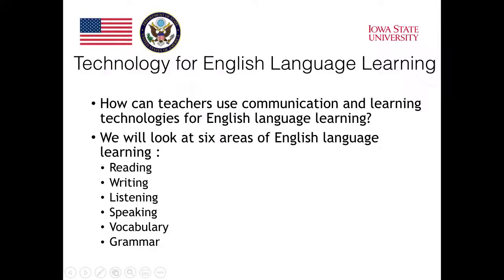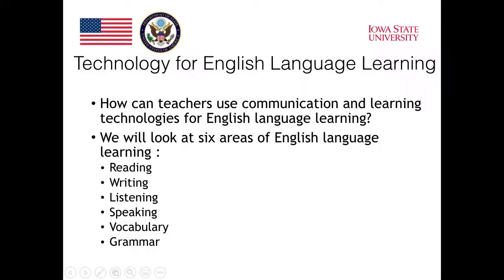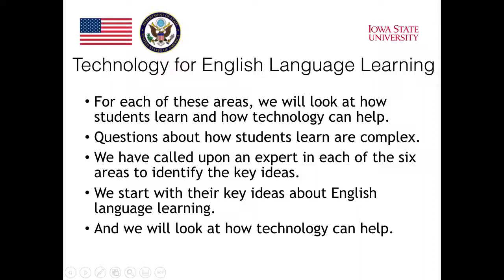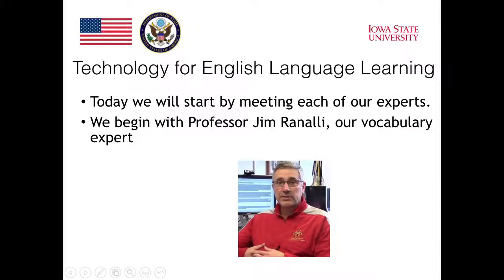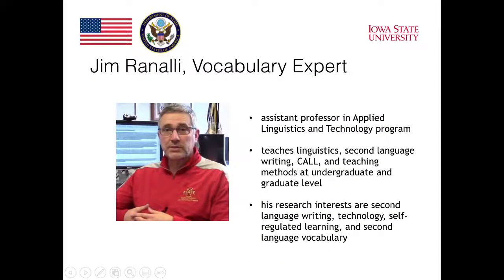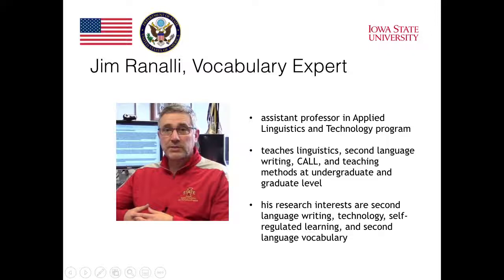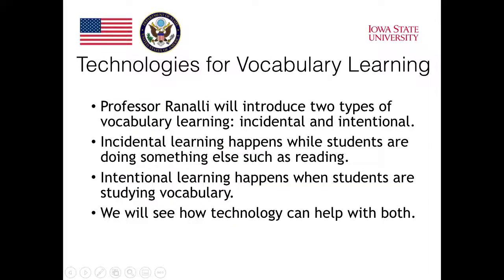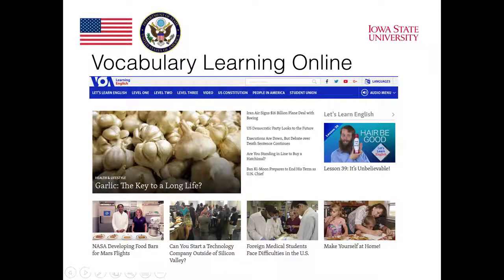MOOC Module 1 - Introductory Lecture (Part 2)